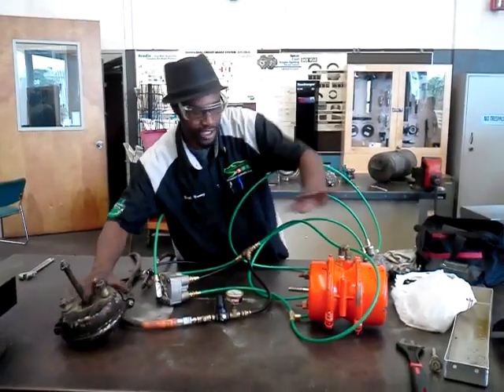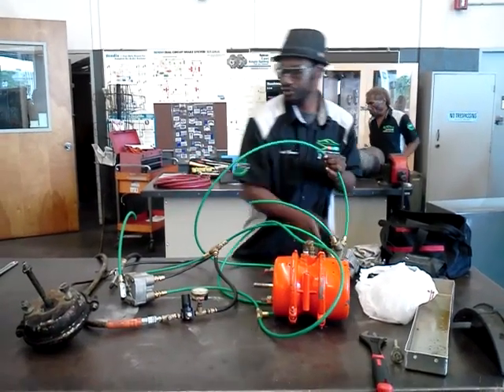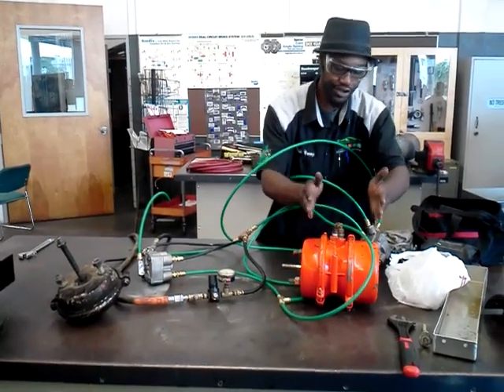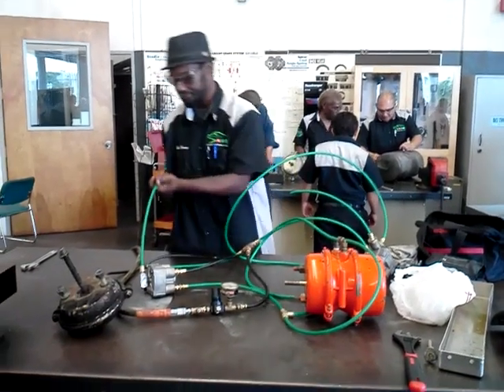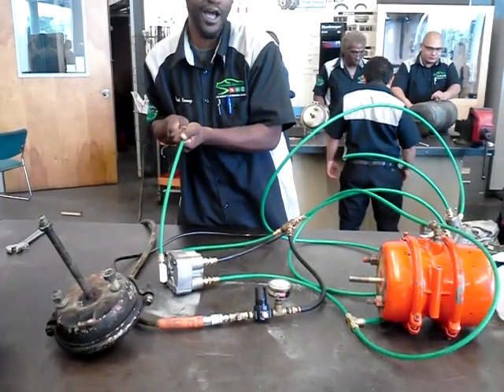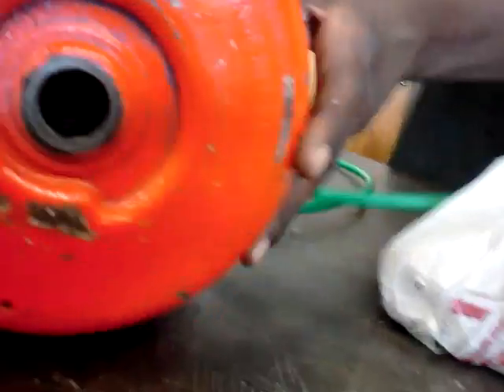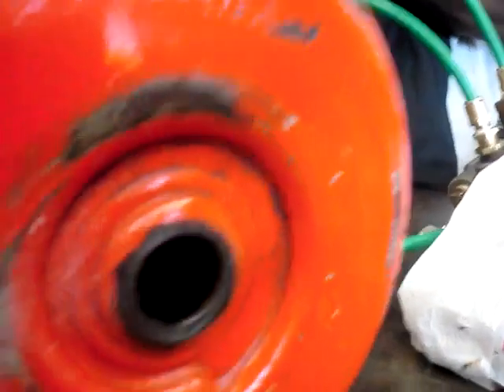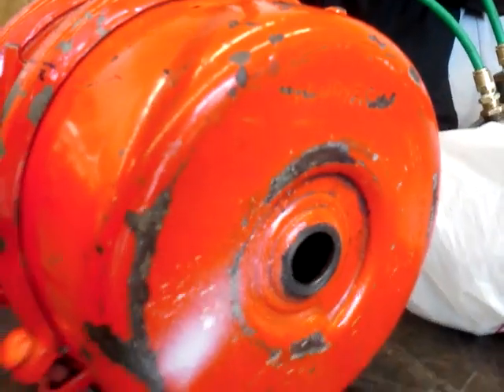Air brake system simulation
Air brake system using spare parts